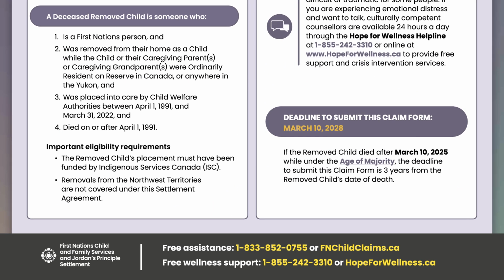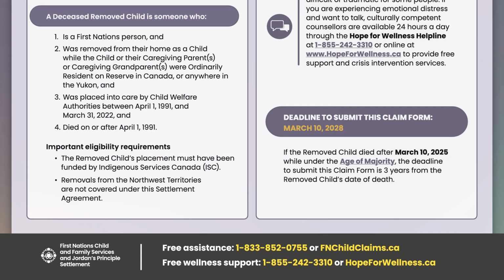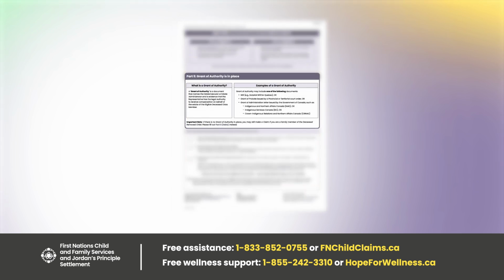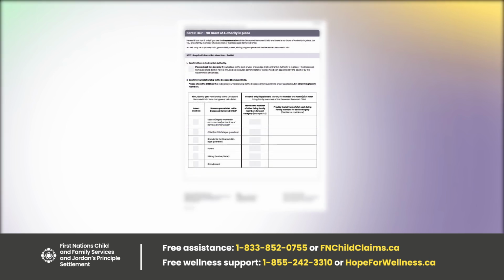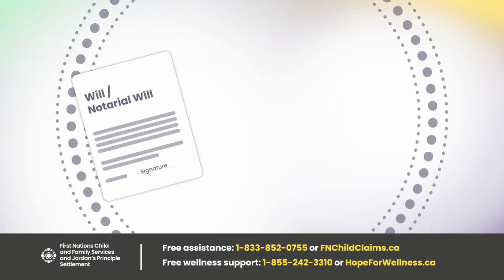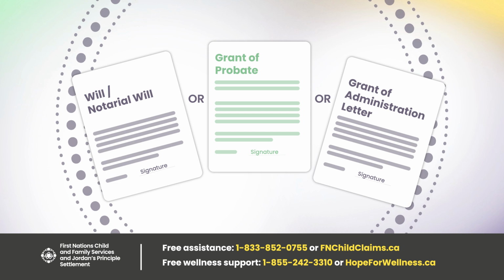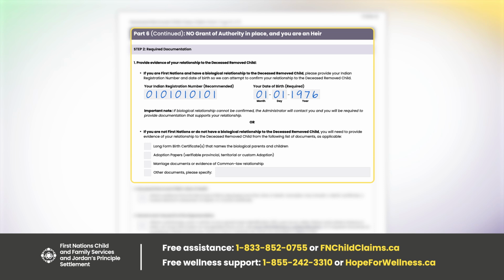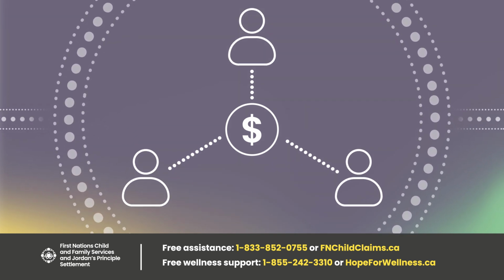Filling out your Removed Child Class Claim - Form B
This video was created to help guide you step-by-step as you fill out the Claim Form as a Representative of a Removed Child who has died - Claim Form B